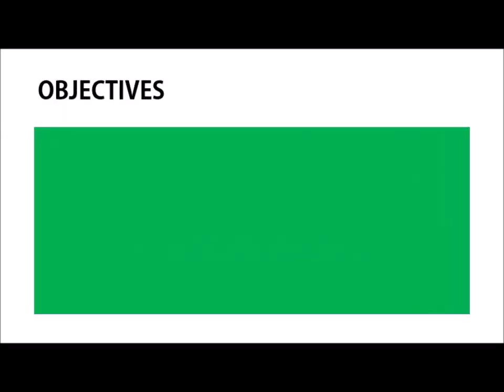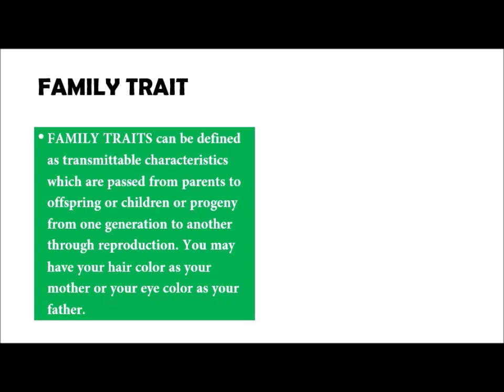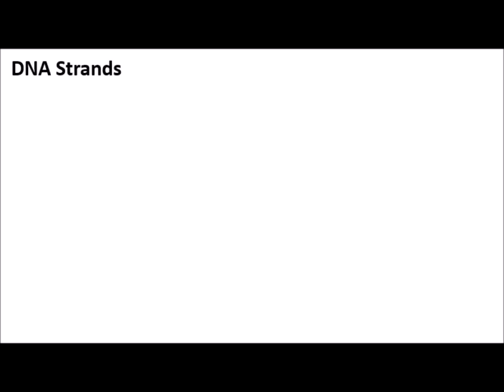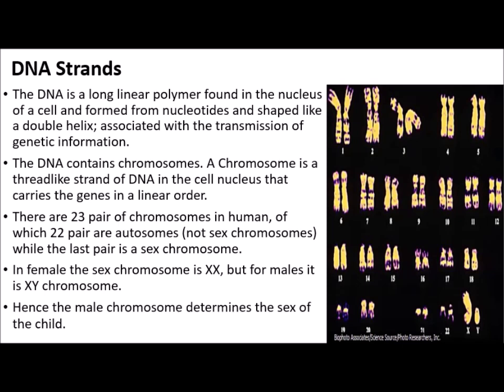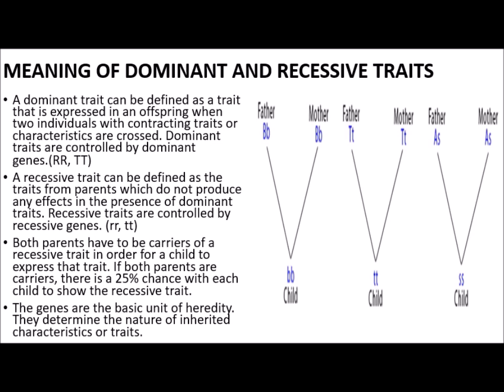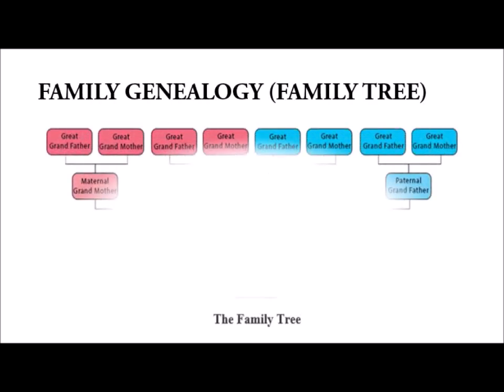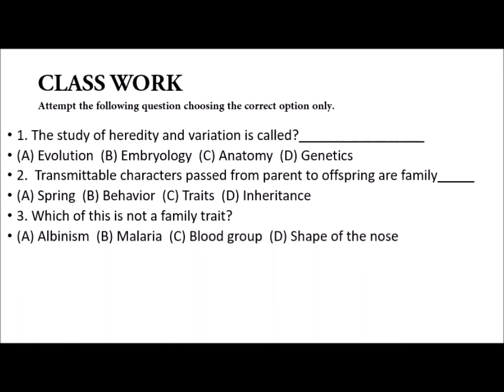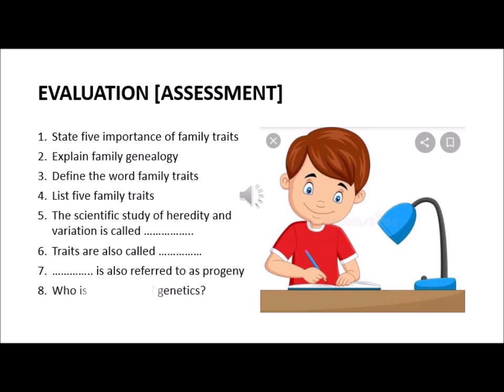Family Traits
Do you wonder why certain groups of people are so alike? Who determines the sex of a child? What is the importance of family genealogy? Watch the video for better understanding